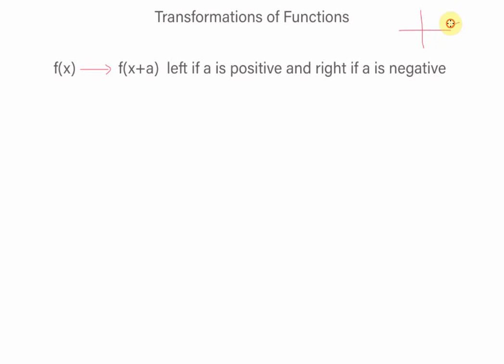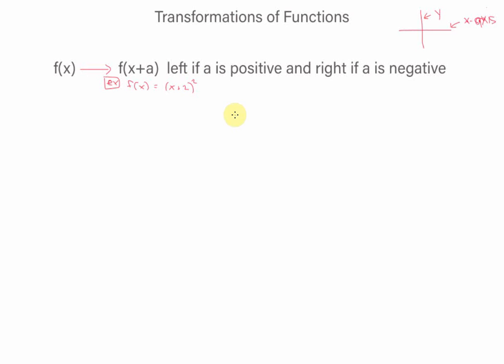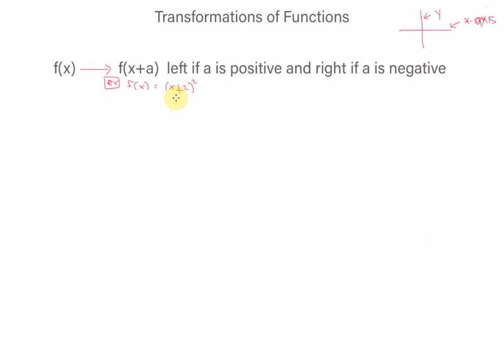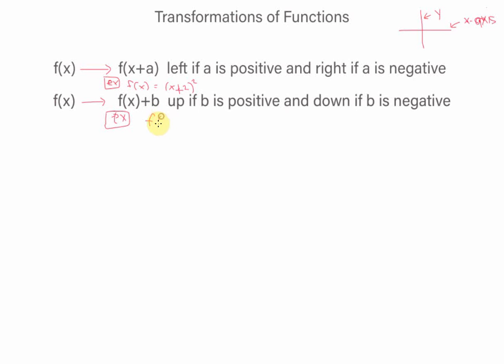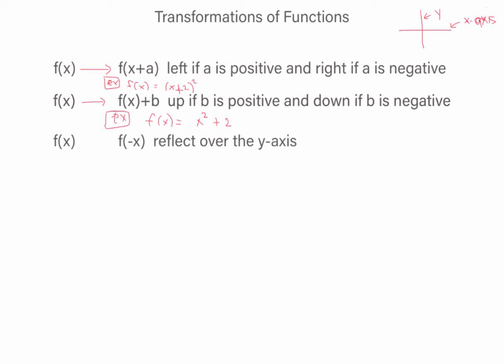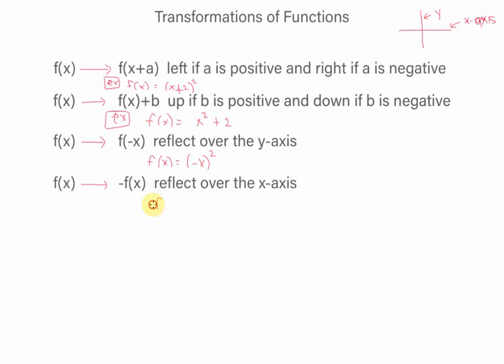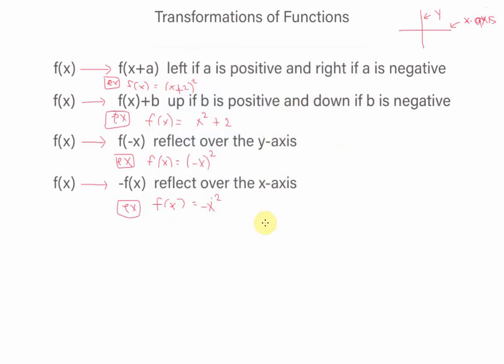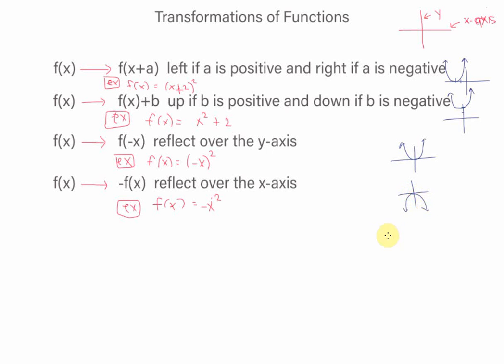3 5 3 Transformations